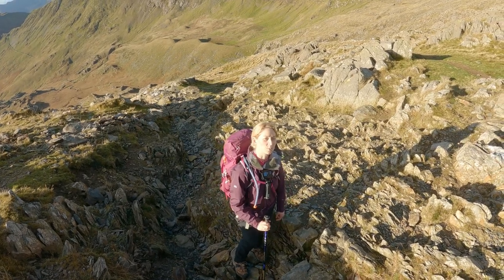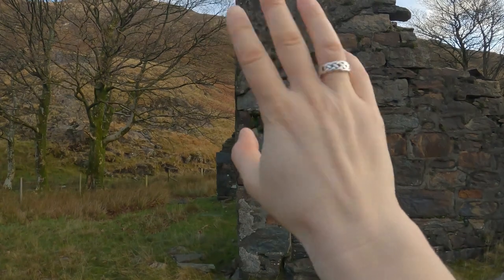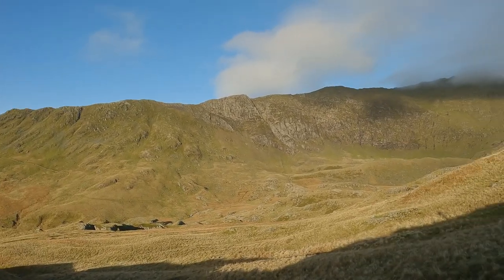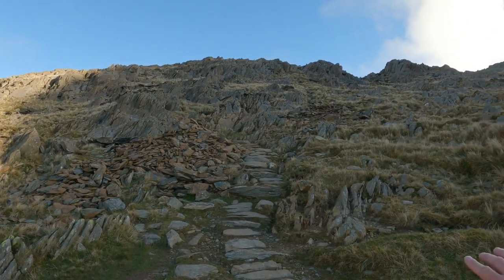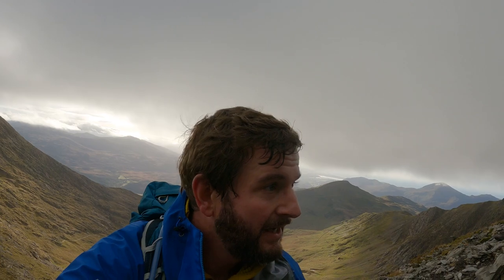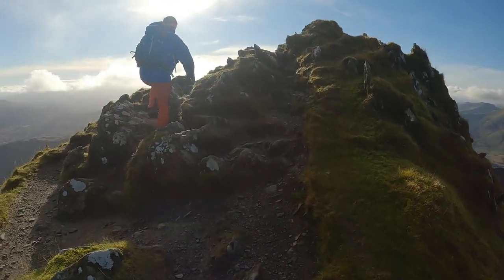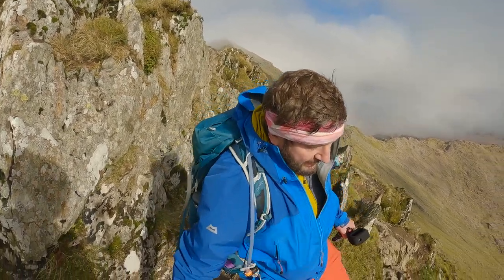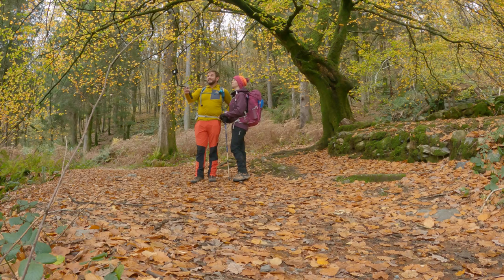Hiking Yr Wyddfa (Snowdon) via the Watkin Path & Rhyd Ddu Ridge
The Watkin path up Yr Wyddfa (Snowdon) is considered to be the most scenic but steepest of the main six routes to the top of the highest mountain in Wales with an ascent of 1,015 meters. Often the quietest path due to the loose scree section that joins the Watkin to the Rhyd Ddu path.

We parked early in a free parking area (LL55 4NH) close to the bottom of the Watkin marker stone. These spaces are usually gone pretty quickly but there is a large paid carpark with a toilet opposite the start of the path. The path which initially winds through stunning woodland, is obvious and in good condition, some of the paths were once used by the South Yr Wyddfa Slate Quarry, and many remains of the huge quarry works can still be seen. We walked alongside incredibly beautiful waterfalls and dipping pools that are normally an attraction especially in the warm months.

We soon came across Gladstone Rock, named after the Prime Minster William Gladstone who officially opened the path in 1892, and the first designated footpath in Britain! The path itself' was the creation of Sir Edward Watkin, hence the path's name, an entrepreneur and MP. Soon the path gets steeper as you ascend the southern slopes of Yr Wyddfa. Eventually, we reached a short plateau where we could look over the breathtaking waters of the Glasyn and Llyn Llydaw, the Miners and Pyg tracks and the entire horseshoe. We consumed tea here. Marvellous.

The scree, and easy scramble, came next. Dreaded by many but not as frightening as most believe. It isn't a simple piece of path as it needs considered foot steps and navigation. It is loose scree and a couple of times, due to larger rock faces, we had to use our hands but it is very doable. Ceri does not have a head for heights and did feel a touch unsteady at times but nothing awful. We met up with the steps the stewards of Eryri (Snowdonia) have placed to prevent erosion and make the path a lot safer.  It took around 30 odd minutes from the bottom of the scree to the top of the steps.

We then made our way up to the peak. It was an unusually warm Autumn day but was not too busy on top. We did the legally required top of the World photos and arm pumps and headed of to drink tea, again. We decided we would take the Rhyd Ddu ridge path back. It is utterly stunning, some of the best views in Eryri can be found on this ridge. We used this to make our way down to a mining track parallel to the Watkin. The walk down can be a bit steep in places and we needed to use a path that winds through scree, nothing terrible but worth knowing, could be dodgy in bad weather.
We soon connected back up with the Watkin path and followed it back through the forest.
9.4 miles in the end, worth every step.

Thank you for being here, all the best, Ceri & Kat!